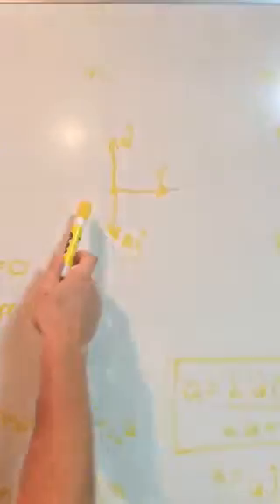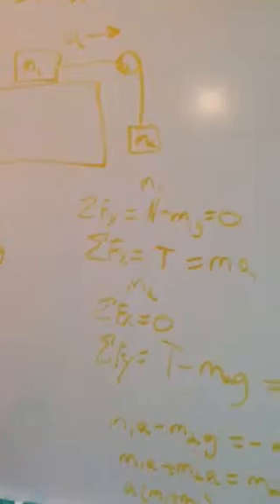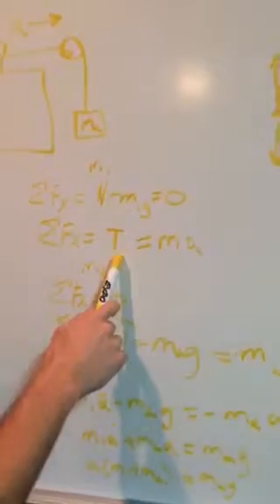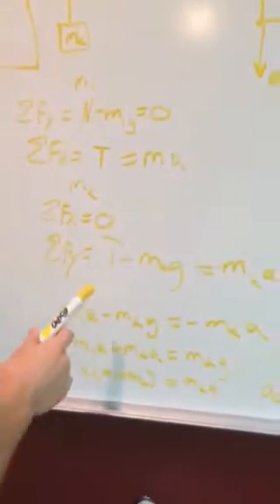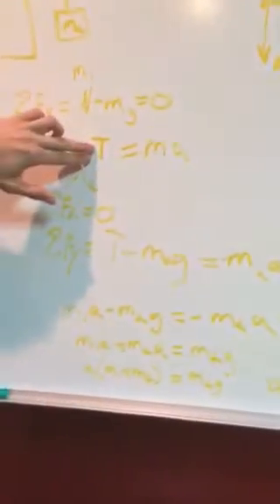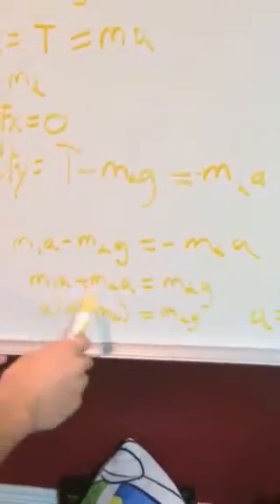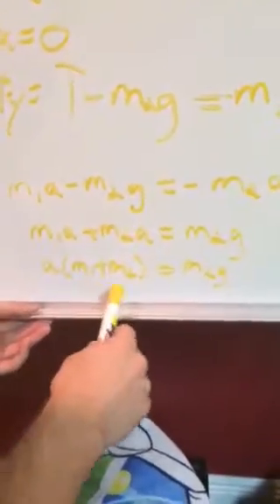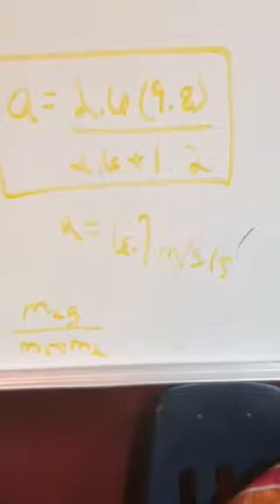Newton's Second Law Reassessment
Jerry Kattawar Reassessment on Newton's Second Law